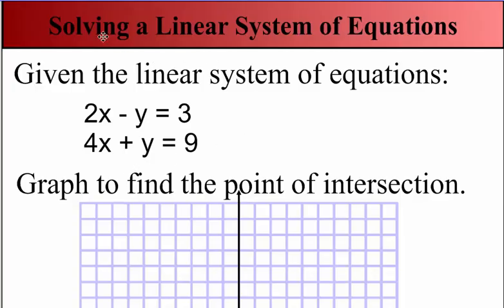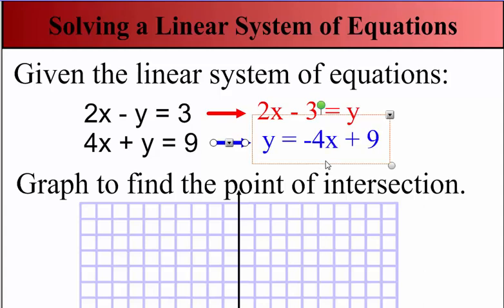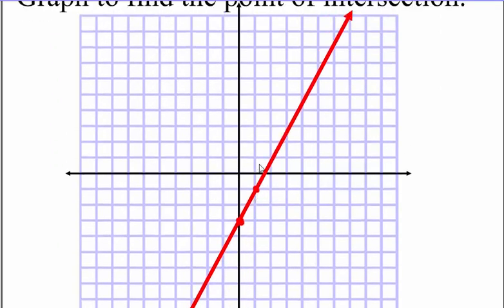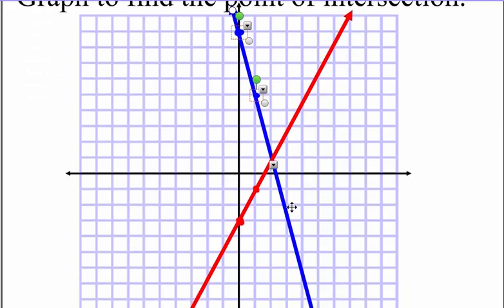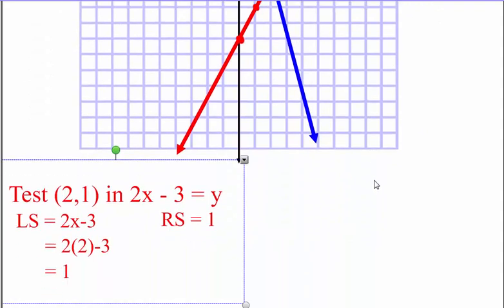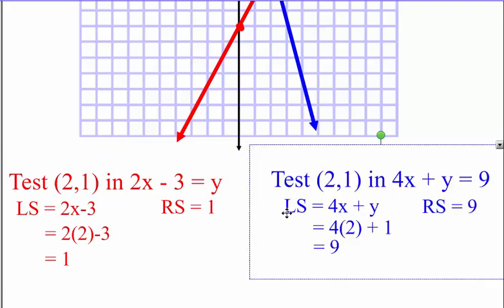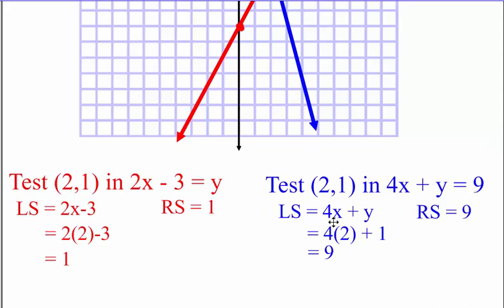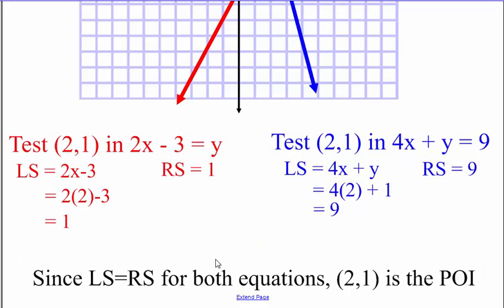MPM2D-1.1-Graphing to Solve Linear Systems